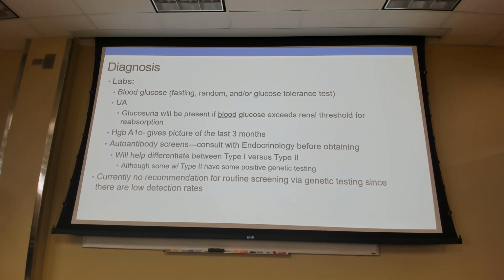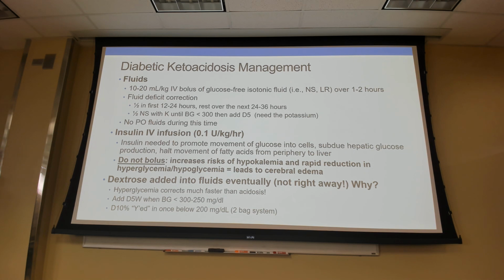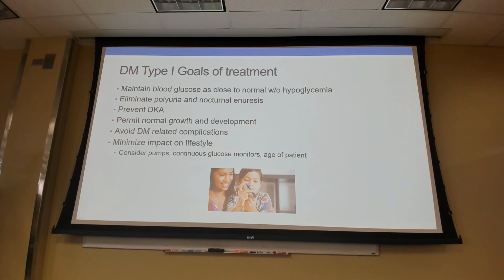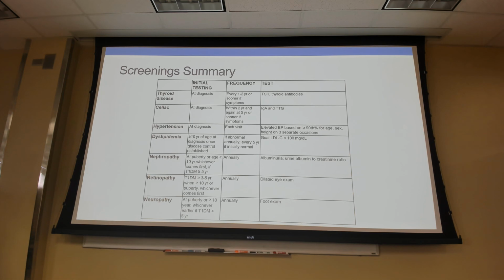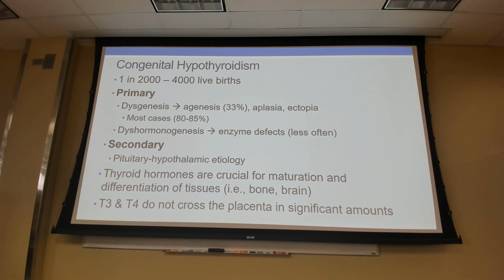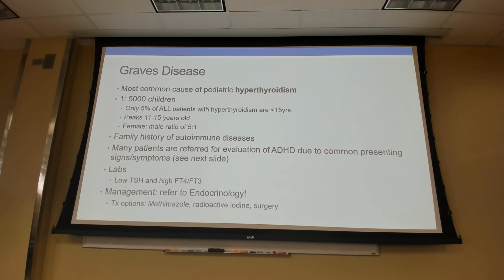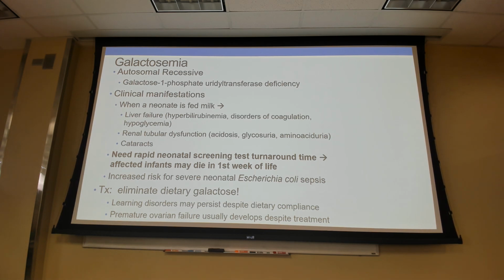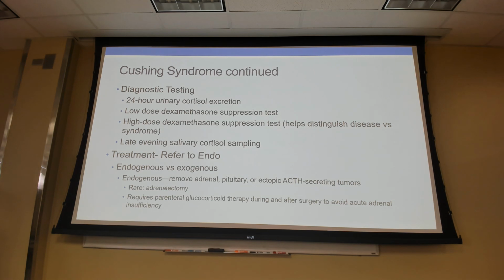PEDS Endo PT 2